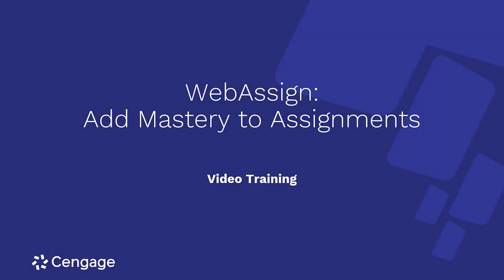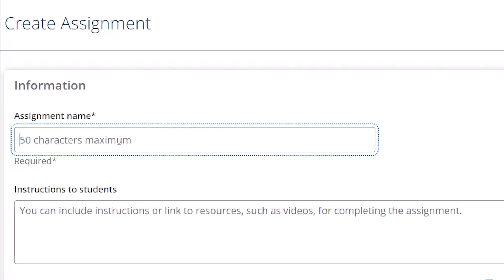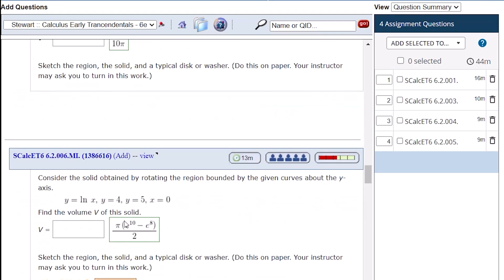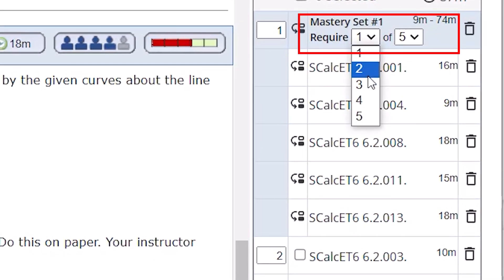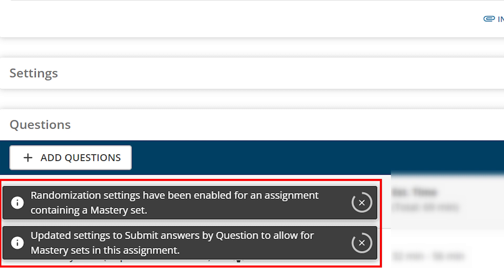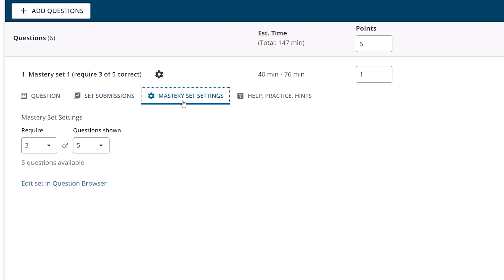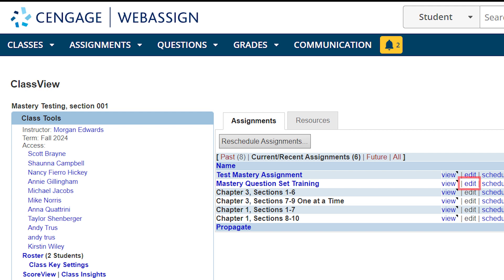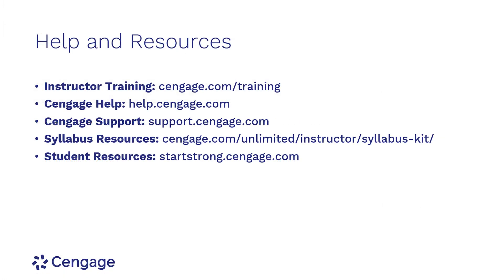WebAssign: Add Mastery to Assignments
This video training demonstrates how to add Mastery to new or existing WebAssign assignments.